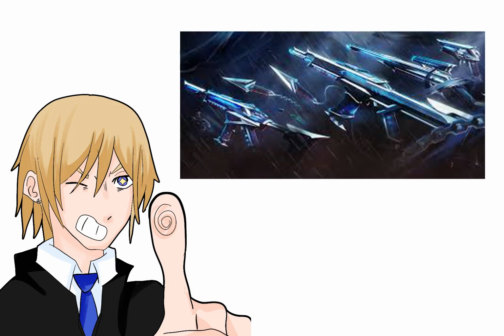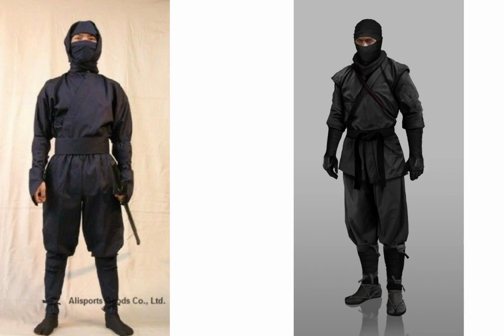I turned Valorant skins into Character designs???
In this video i turn expensive valorant skins into characte designs